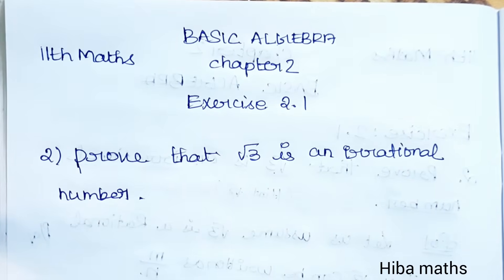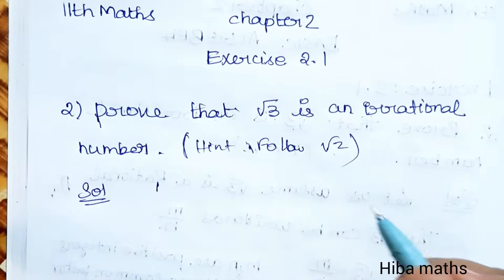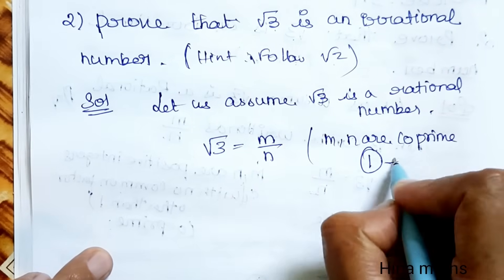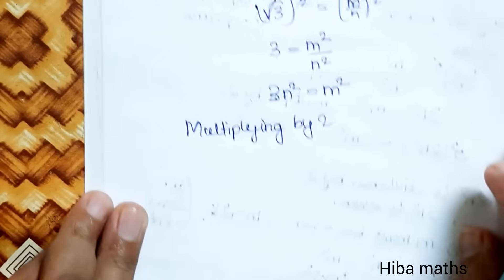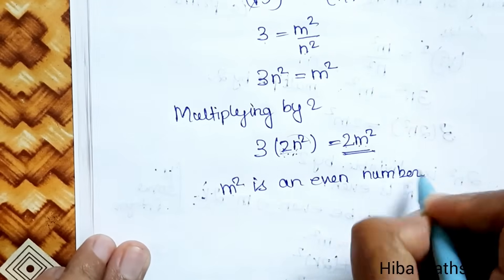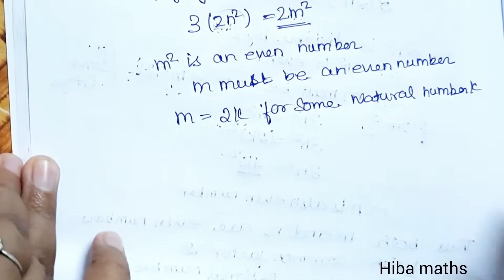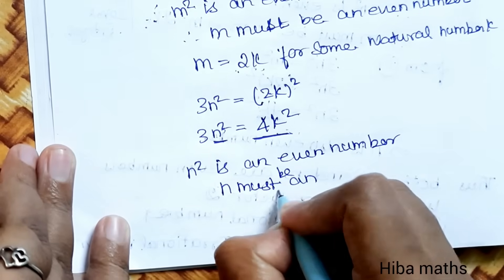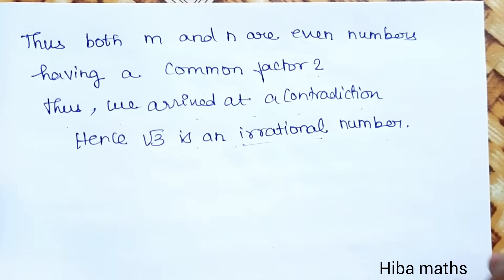11th maths chapter 2 exercise 2.1 question 2 TN syllabus hiba maths